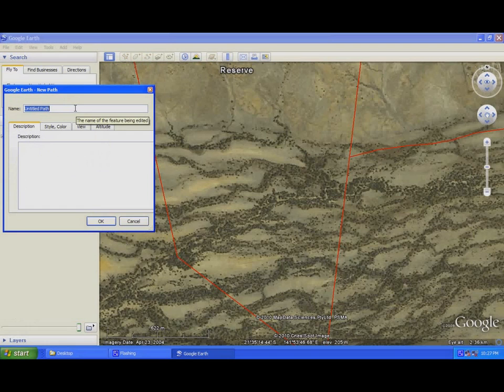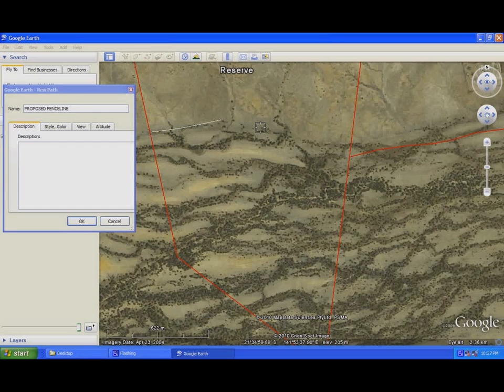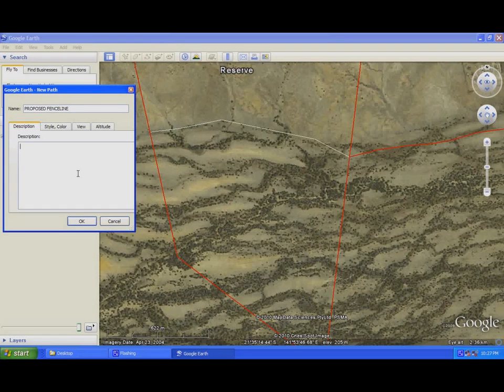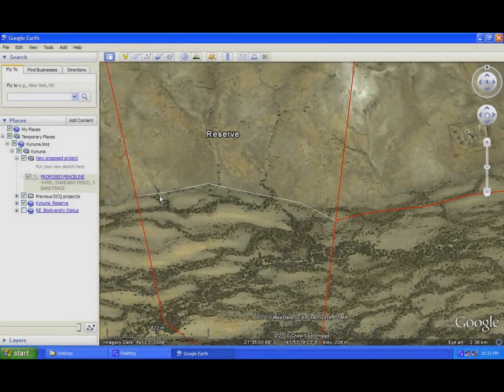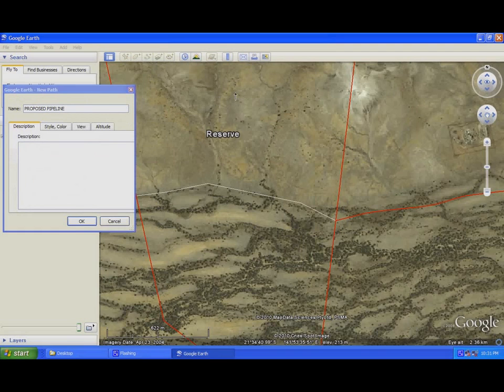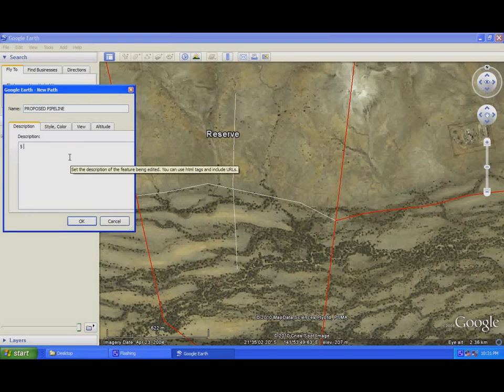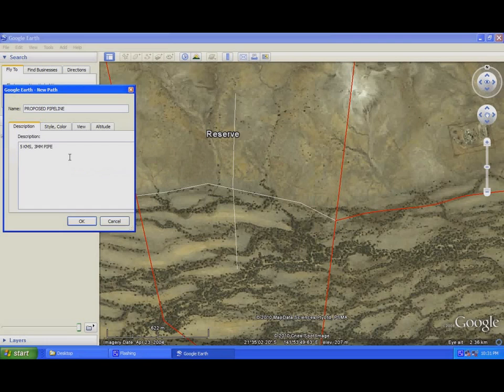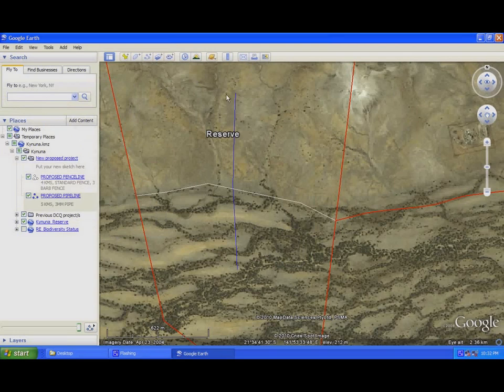How to draw fenceline, pipeline or any line features.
DCQ tutorial on creating a project map